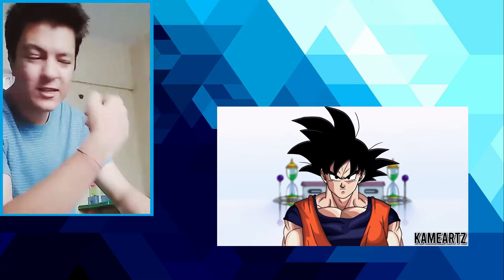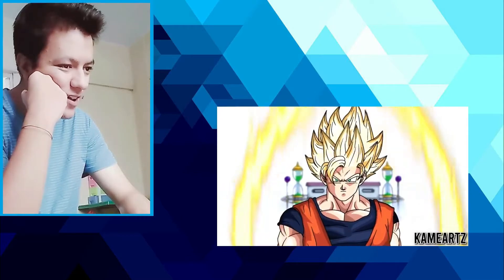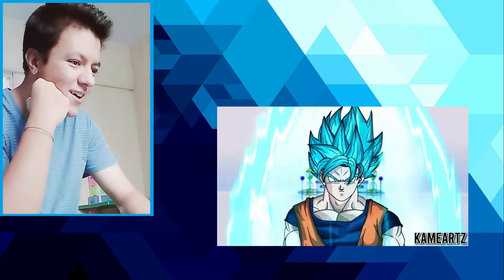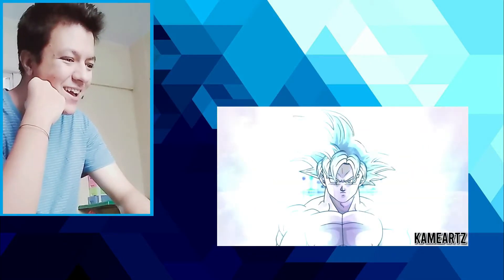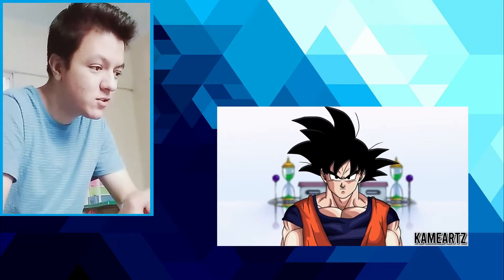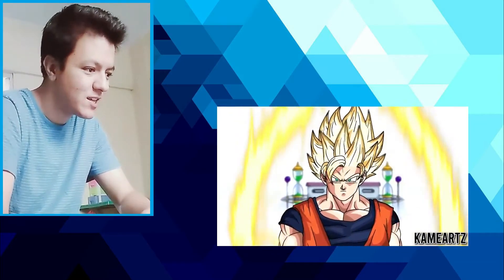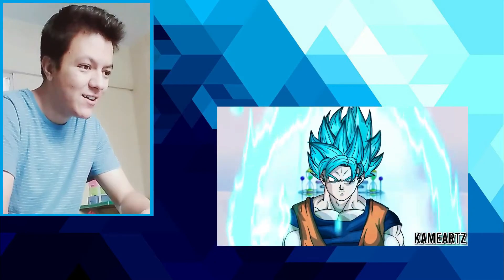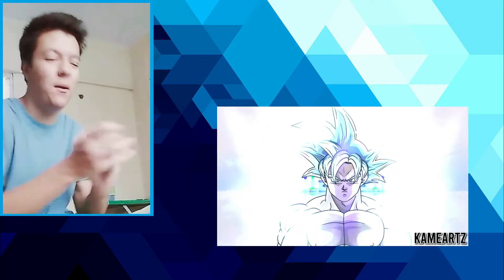Goku All Forms and Transformations | Reaction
Hope You Guys Enjoy The Video Peace!